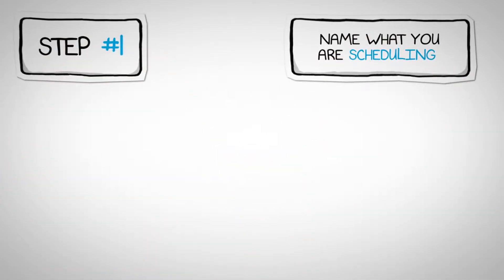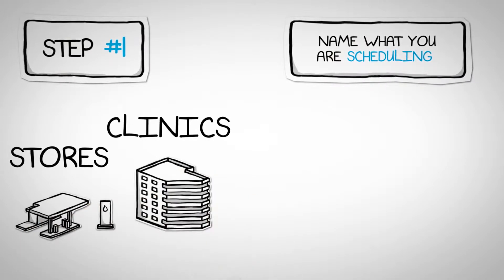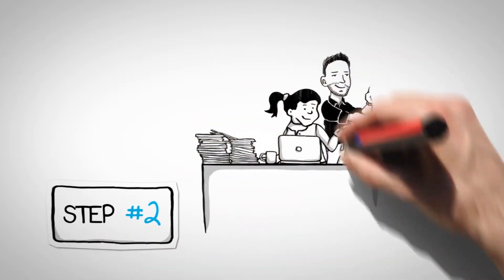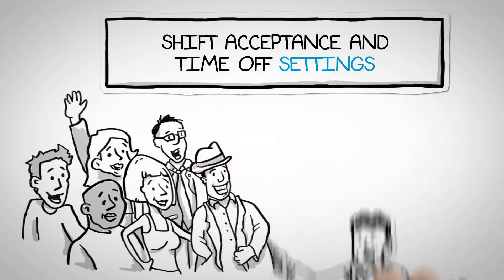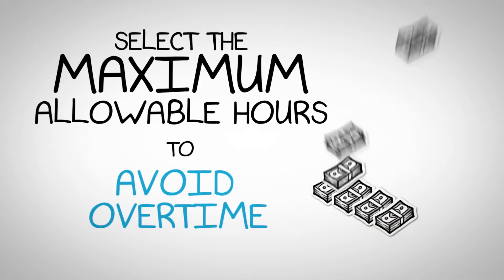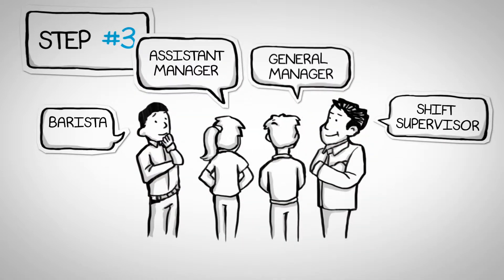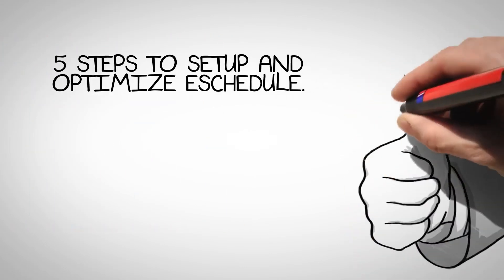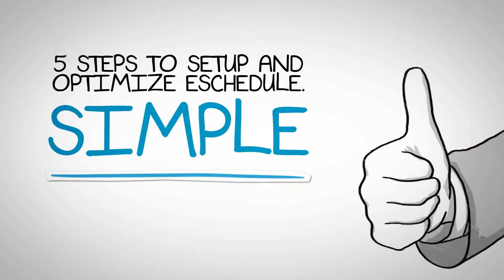eSchedule - Introduction to the Scheduling Wizard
An overview of the 5-step setup Scheduling Wizard that will be there to assist you in quickly configuring your eSchedule account upon signup.